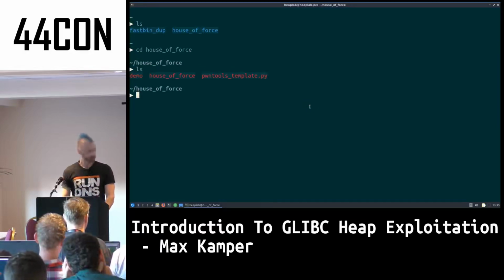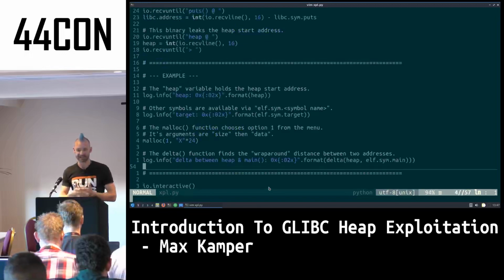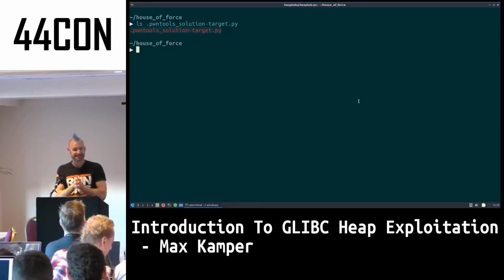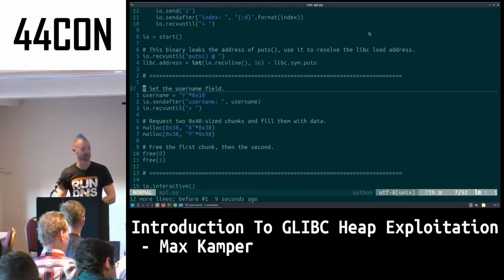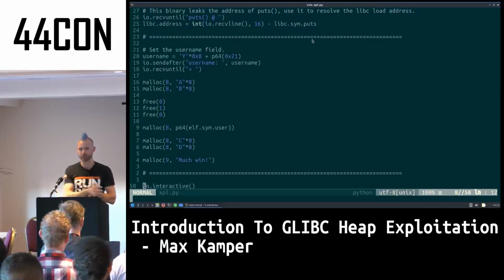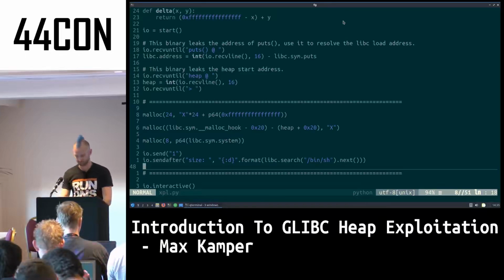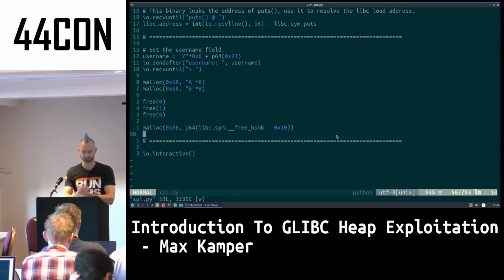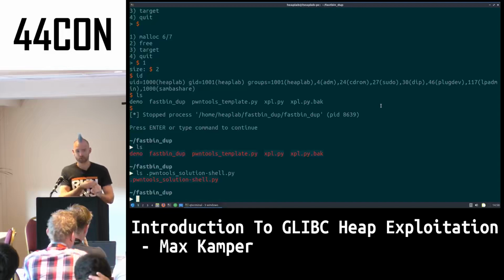Introduction To GLIBC Heap Exploitation Max Kamper